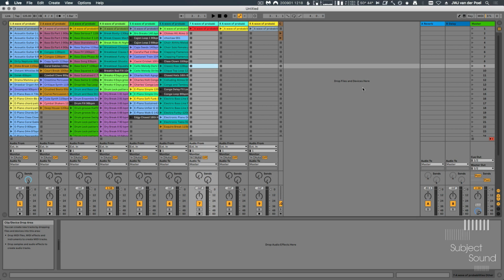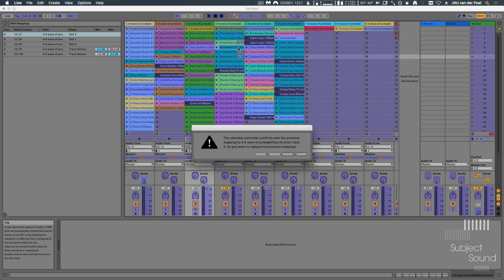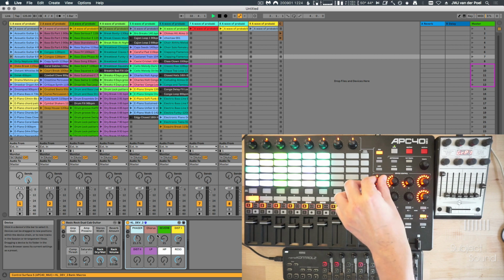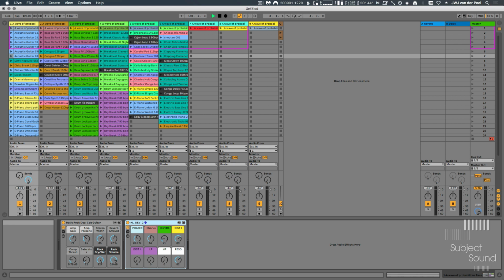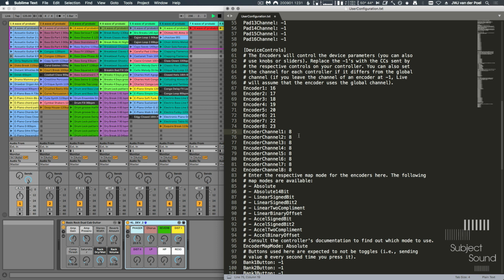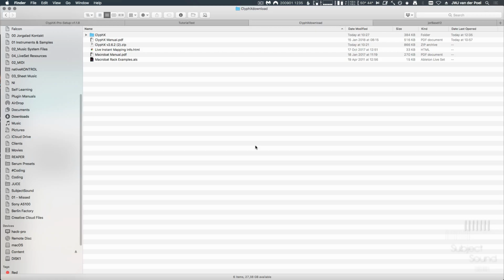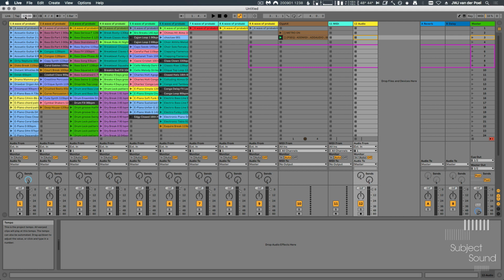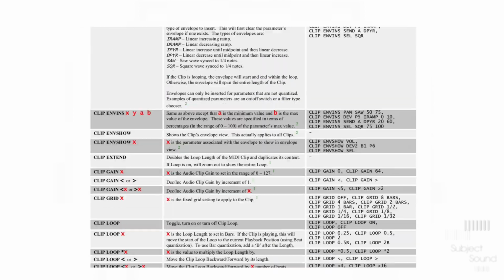Ableton & MIDI Explained in 4 Levels of Complexity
Video Chapters:
00:00 Introduction
01:07 What is MIDI?
02:07 Method 1 - MIDI Learn
04:03 Method 2 - MIDI Remote Scripts
07:45 Method 3 - User Scripts
12:02 Method 4 - ClyphX